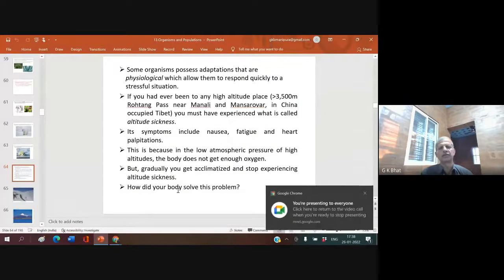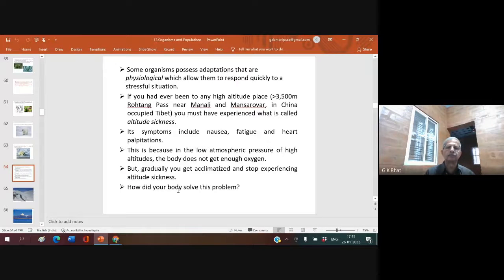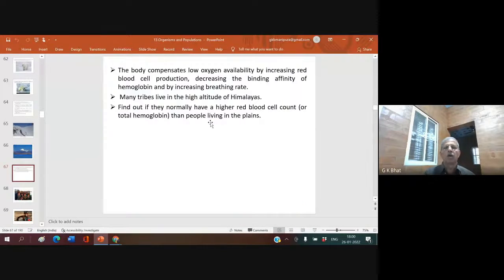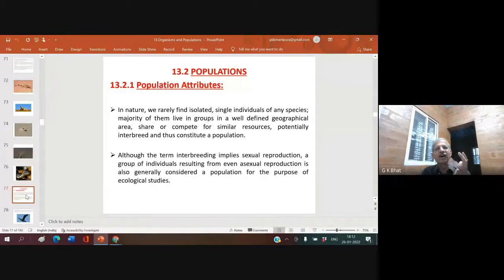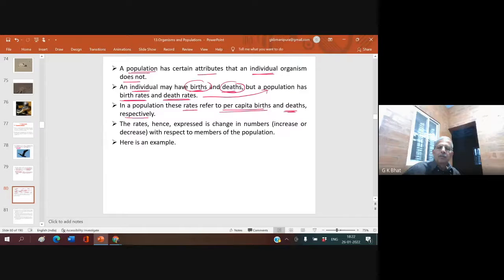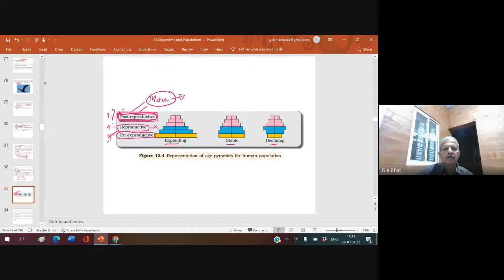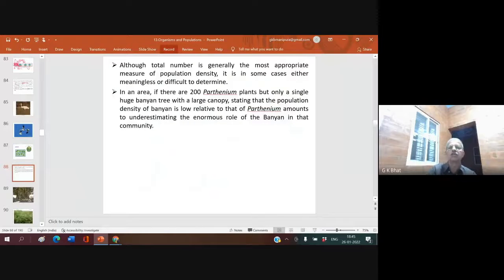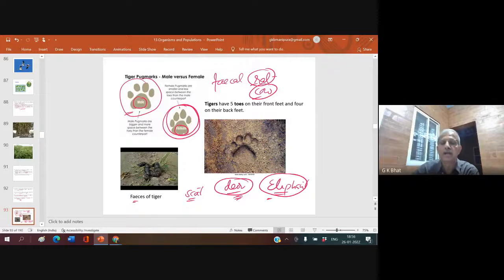Biology Live Lecture 119 (Organisms and Populations Part IV) By Prof GK Bhat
Topic Name : Organisms and Populations Part IV
Prof name : Prof G.K Bhat
Conducted on : 26th Jan 2022 5:30pm - 7pm